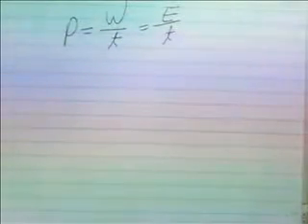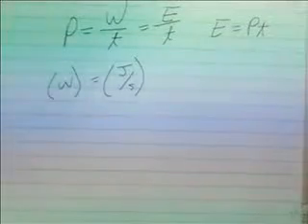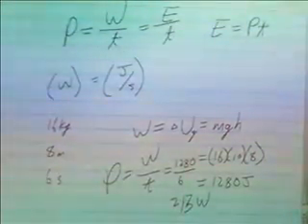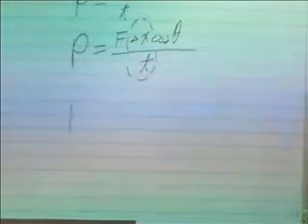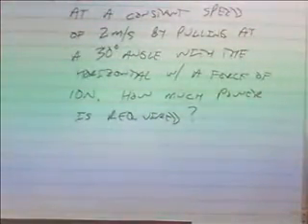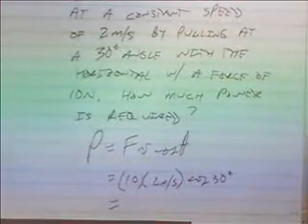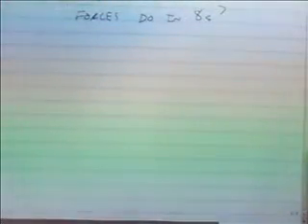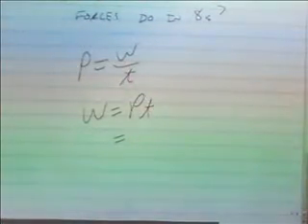12/3 - Power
See the Journal Notes (what's on the screen) on NetClassroom.